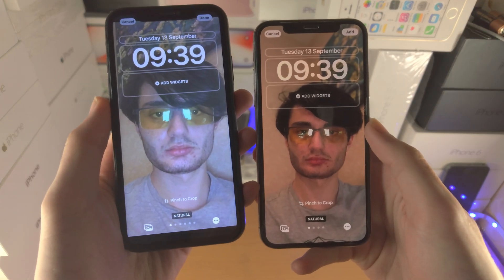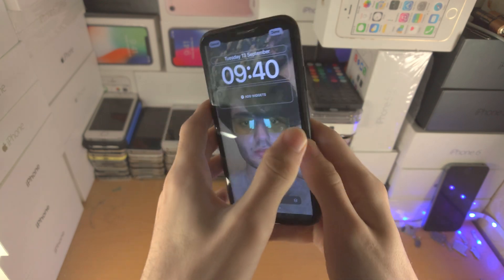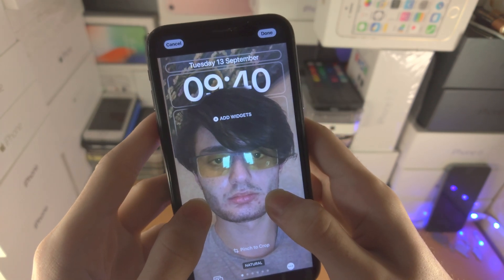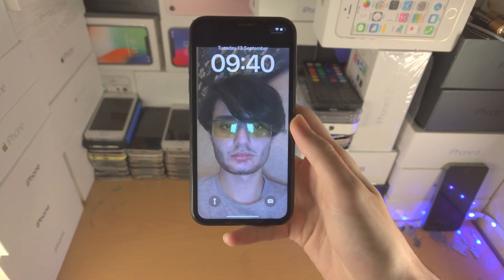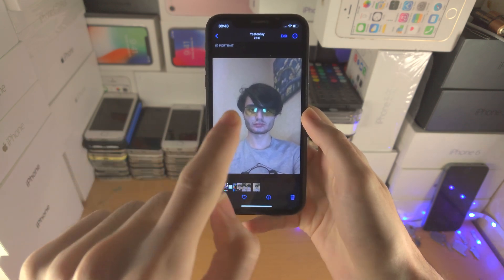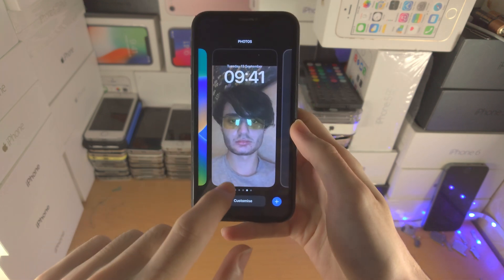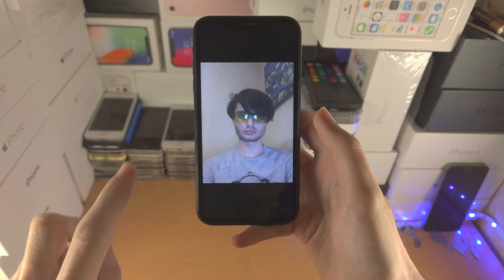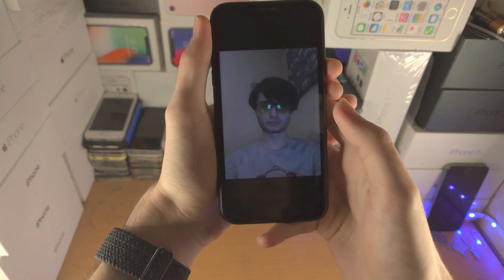Fix: Depth Effect NOT Working on iPhone or iPad [Lock Screen]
Did you upgrade to the latest iOS and the lock screen depth effect is not working on iPhone or iPad? If so, this video is for you! I will teach you how to fix the iPad or iPhone lock screen depth effect which is not working in this tutorial. By the end of this guide, you will either have the depth effect up and running, or know why the depth effect can't be enabled.